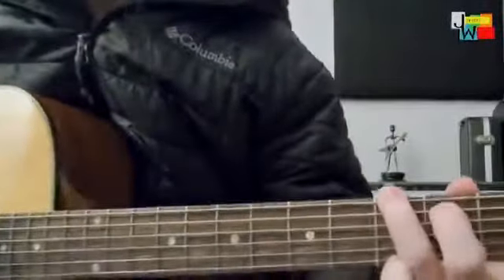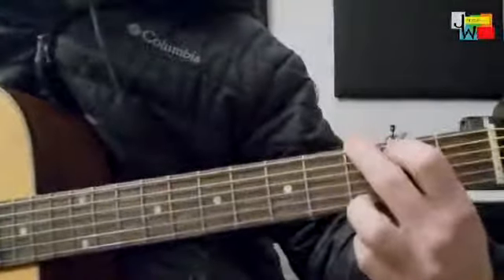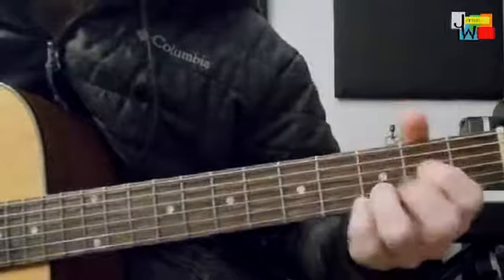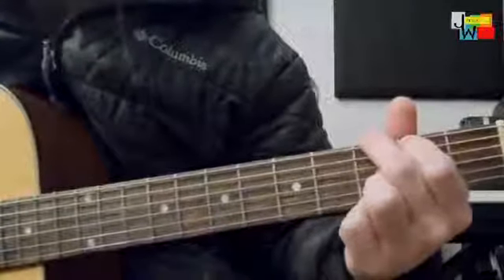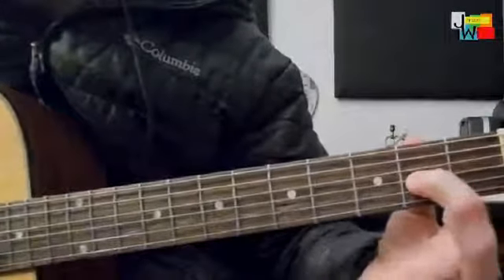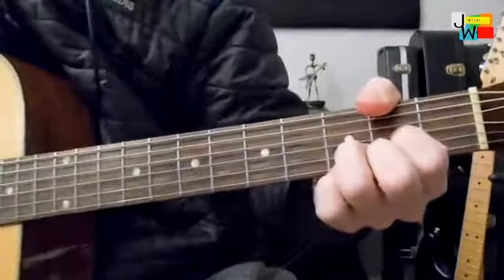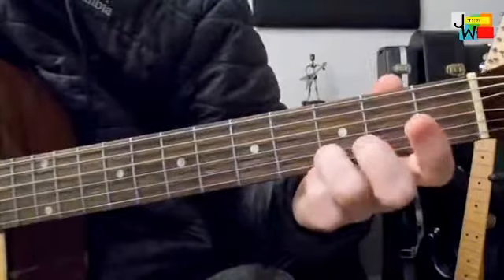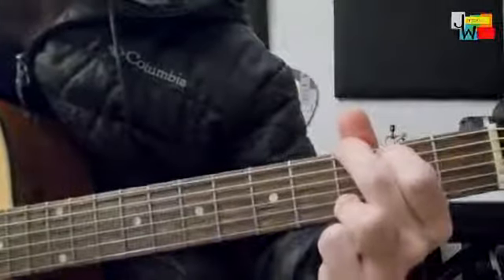Open G-chords (part 2) with quick Led Zeppelin tutorial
This is the second part to open G chords on guitar. There are three common shapes often used in songs and are typically learned with beginner/ intermediate guitar. However, it is the transitions that allow us to flow between them smoothly. We learn different finger patterns to assist us. The take home message in these videos is to break down why we use certain finger patterns within a specific chord progression.